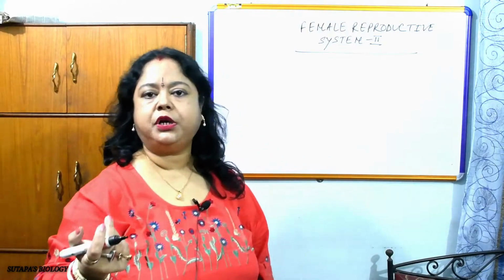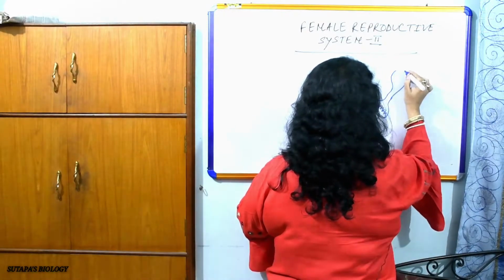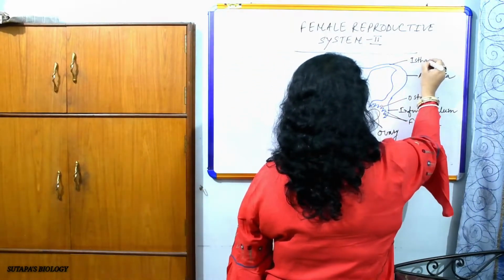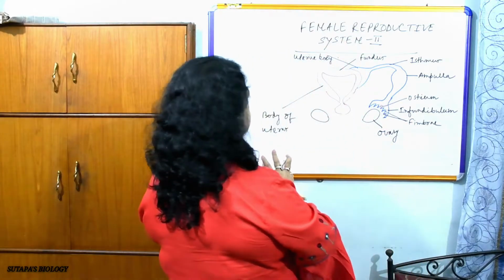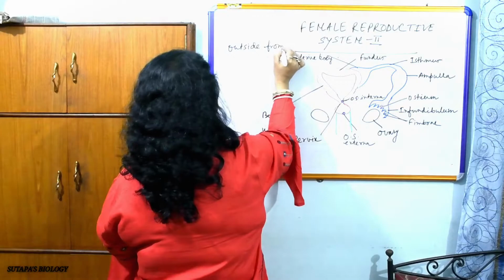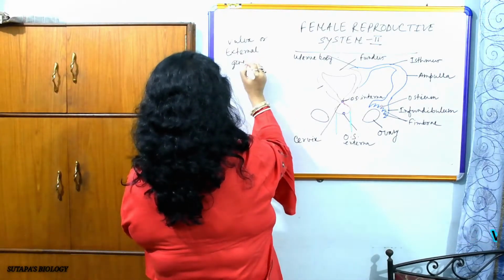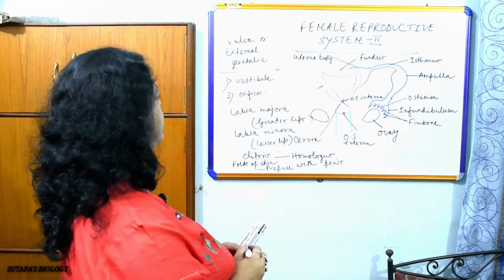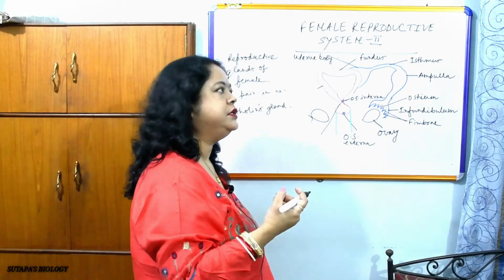Female Reproductive System 2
For sure success in CBSE/ISC Boards and NEET